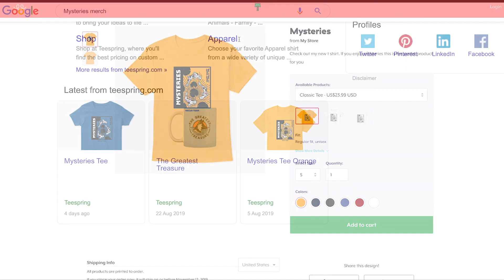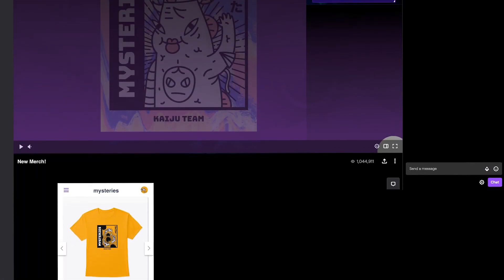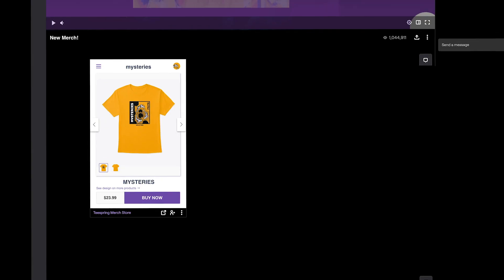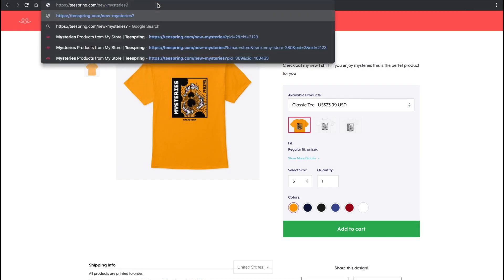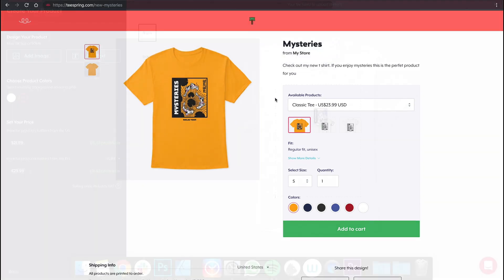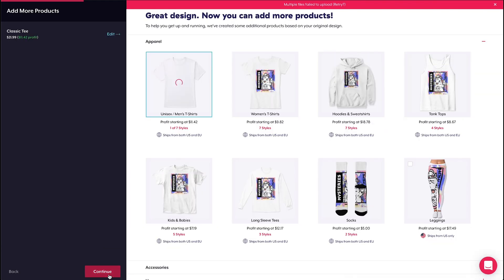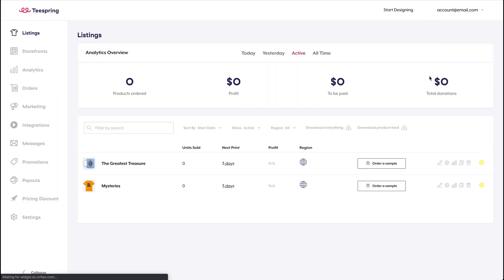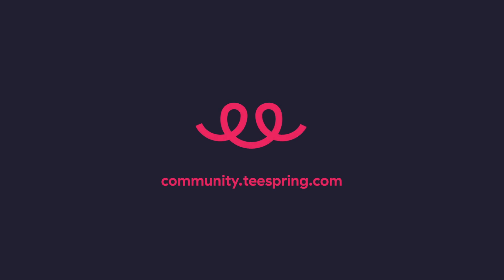How to make Teespring listings private, public, or unlisted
Now you have even more control over who can see your Teespring products and listings.